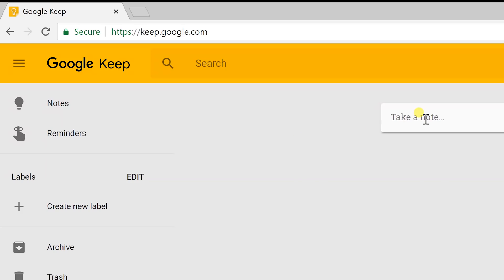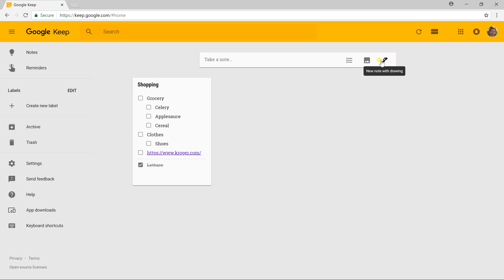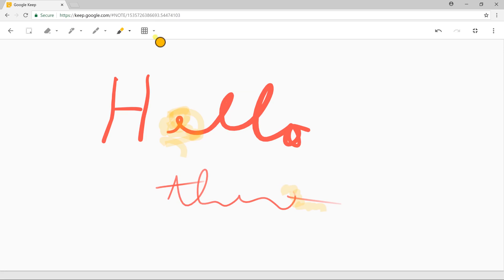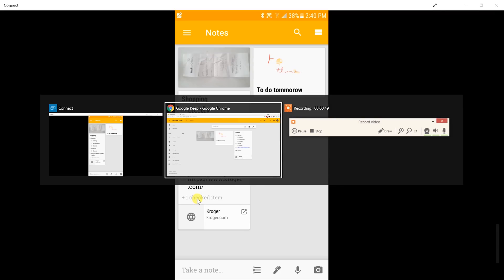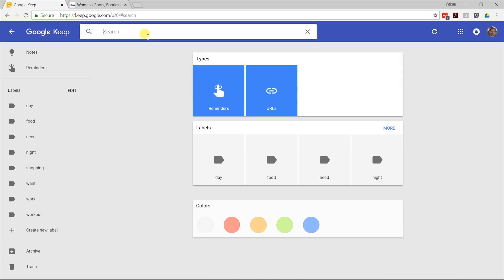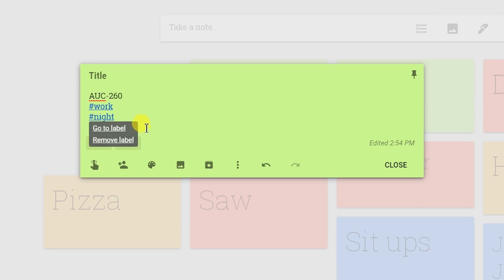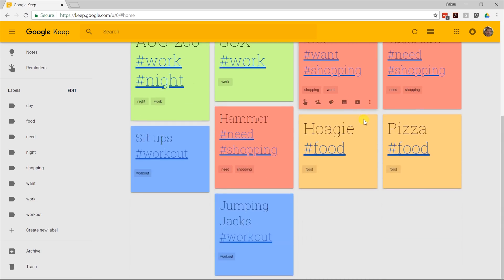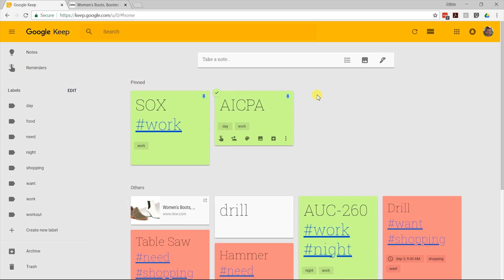Google Keep - Full Tutorial 2018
Learn all of the basics of using Google Keep. This tutorial covers everything you need to know to start recording and organizing your notes.

🕒 Timestamps
- 0:00 - Plain text note
- 1:44 Drawing a note
- 5:37 Note from an image (or camera)
- 7:20 Note from voice
- 7:53 Note from a link
- 8:45 Coloring notes
- 9:46 Labeling notes
- 12:07 Pinning, archiving and deleting
- 13:09 Reminders
- 14:02 Search and browse